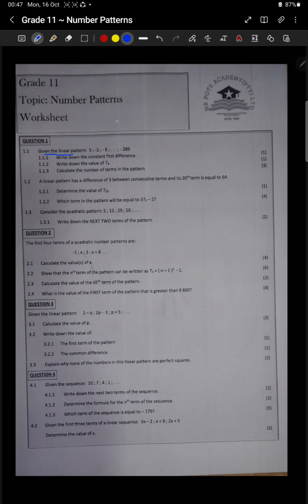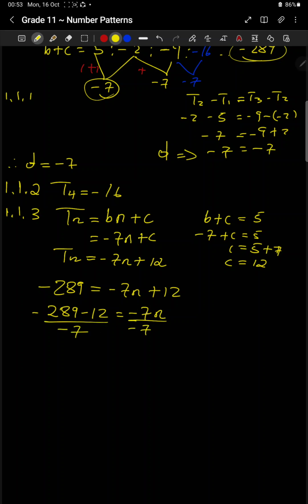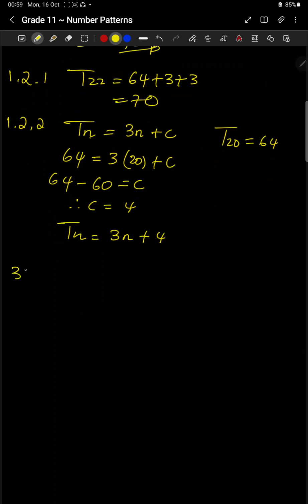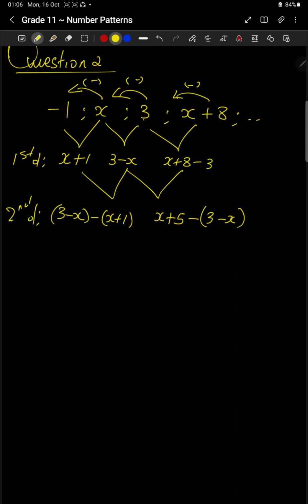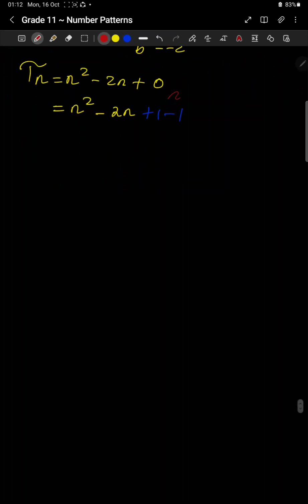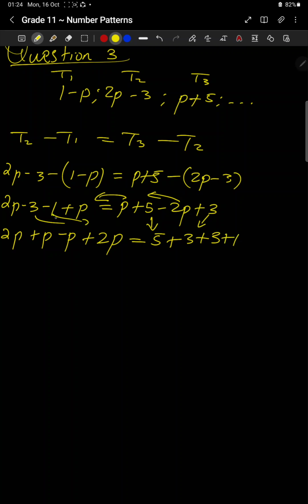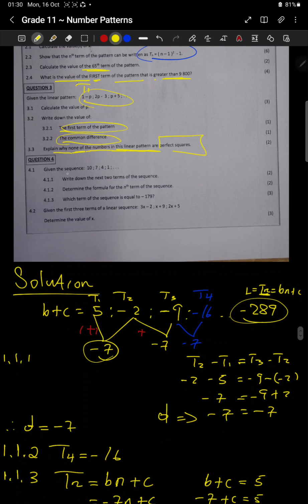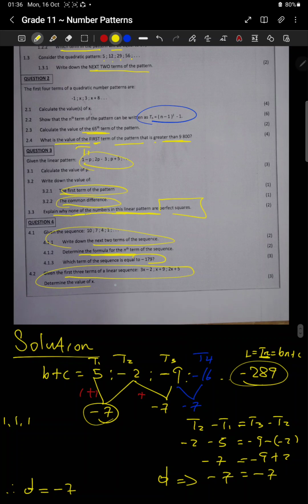Grade 11 ~ Number Patterns/ Lesson 2